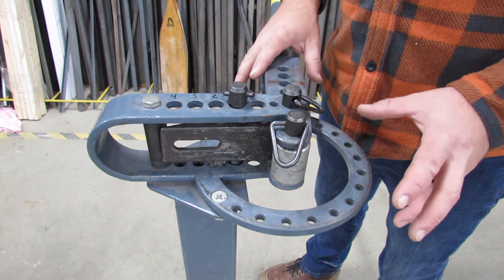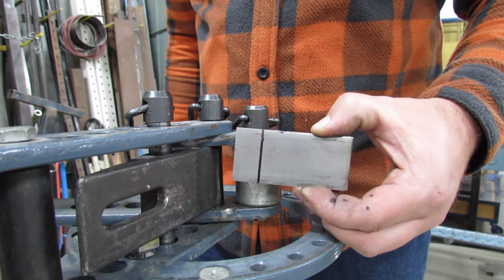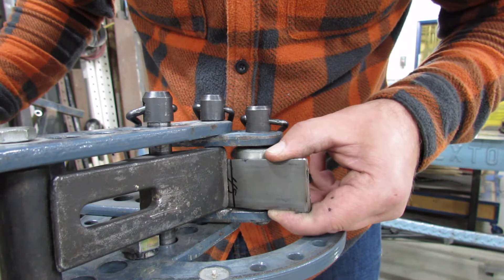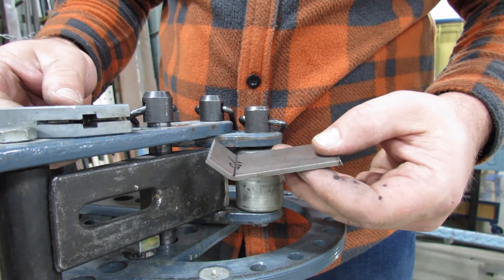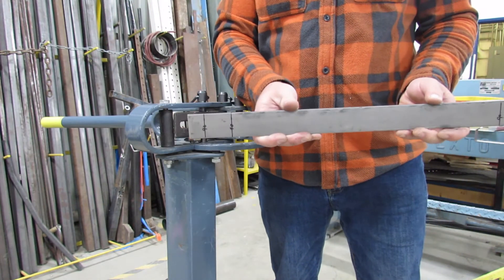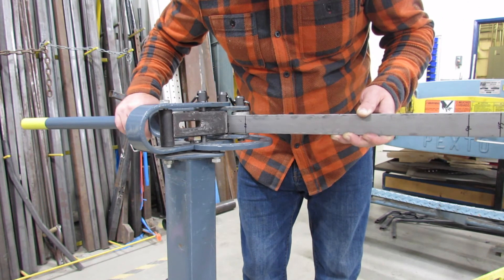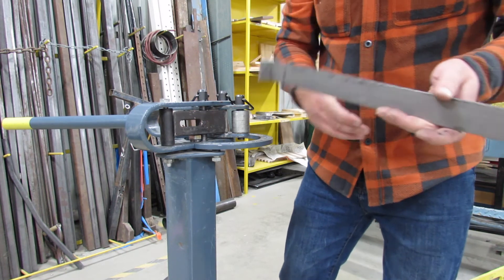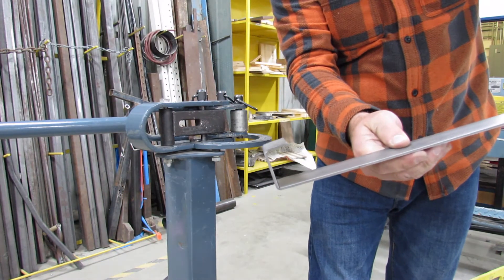How to setup and use compact bender for flat stock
Mr. Cyr the Shop Teacher shows you how to setup and use a compact bender to bend flat stock.